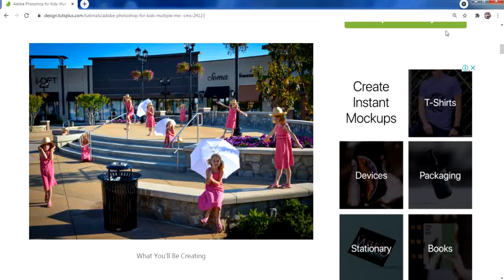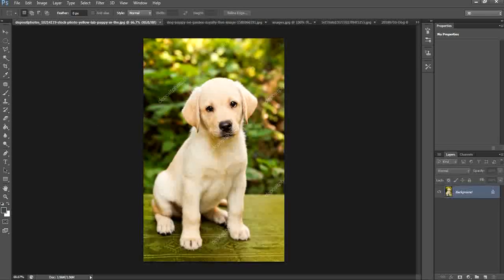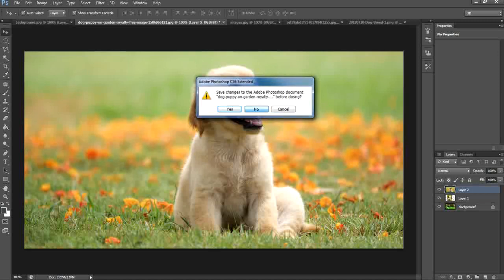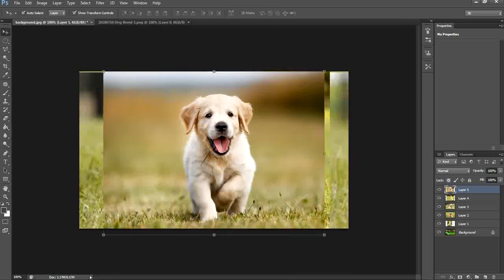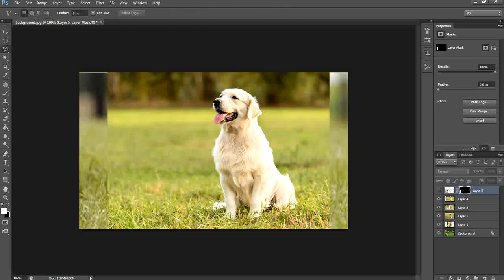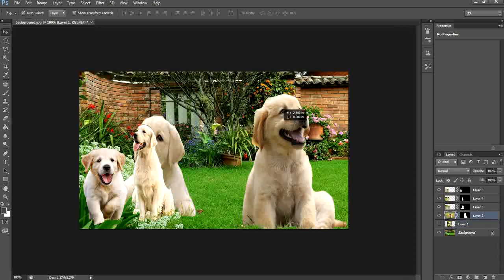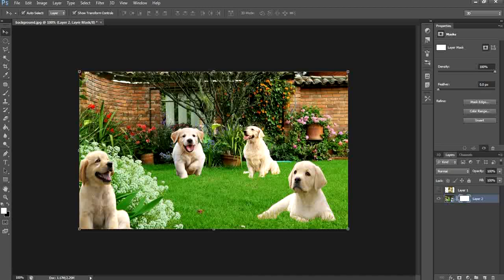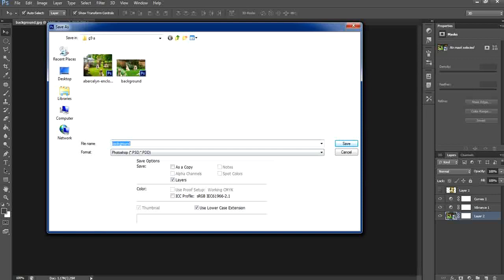Adobe Photoshop: Multiple Me!